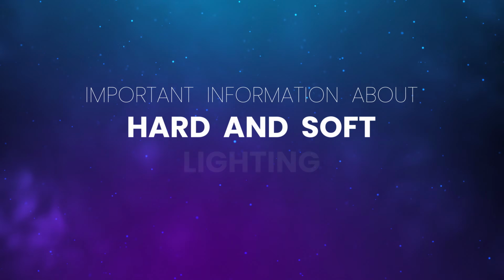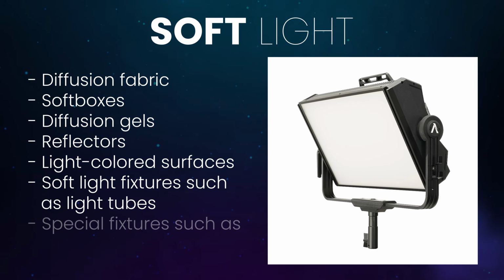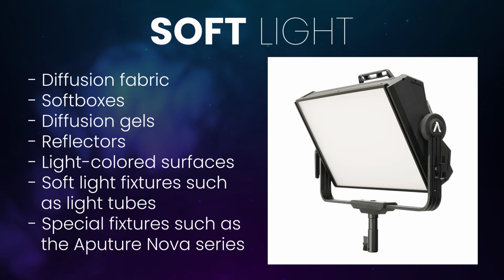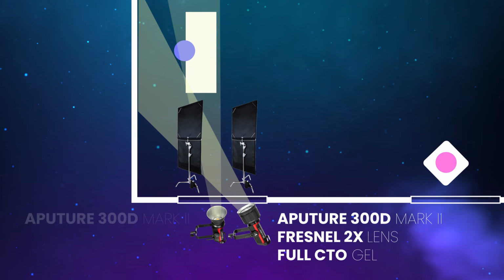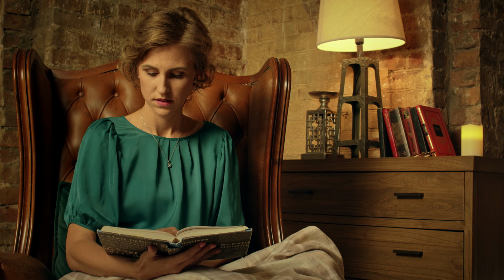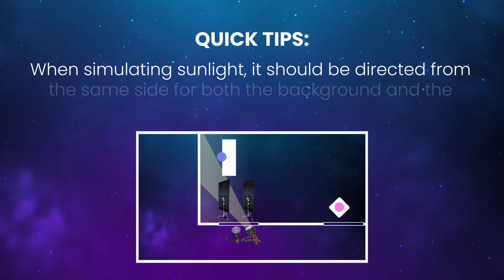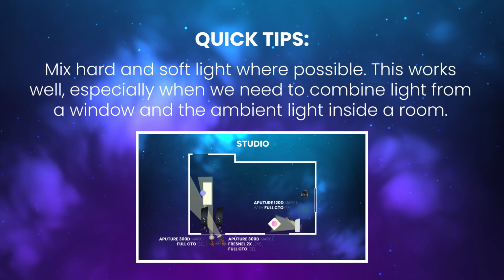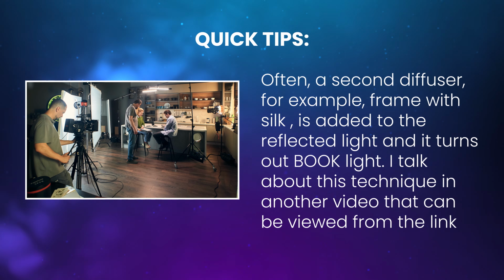Light Like a PRO: Cinematic Lighting Techniques Explained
Cinematic Lighting. Hard Light and Soft Light for Key Lighting. Light Placement on Location.

If you want to truly understand cinematic lighting and learn how to control light instead of just placing fixtures, here’s my course:

The course was created in 2025 and is fully relevant today. The core principles of cinematic lighting do not become outdated because they are based on the fundamental nature of light and shadow, direction, quality, contrast, and light placement. These principles will remain useful in your work for many years.

In this video I'll talk about Cinematic Lighting:

- How do hard and soft light sources work?
- Step-by-step lighting tips for perfect light placement on location
- Lighting direction with just a few lights.

If you also want to **plan your lighting setups, camera positions, and shooting diagrams before production**, you’re welcome to try **ShotsPlan**:

ShotsPlan is a visual pre-production tool for filmmakers, cinematographers, directors, and lighting professionals who want to plan their shoots more clearly and efficiently.

Always make your own movie!